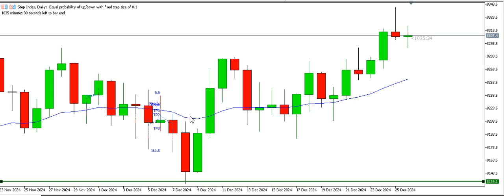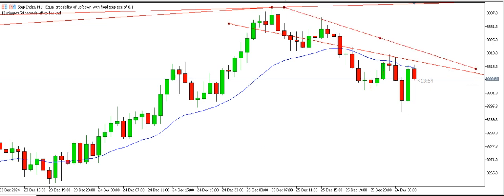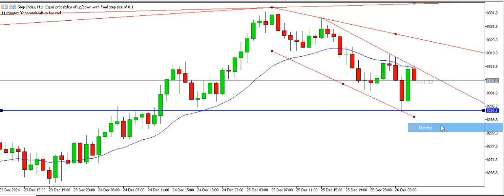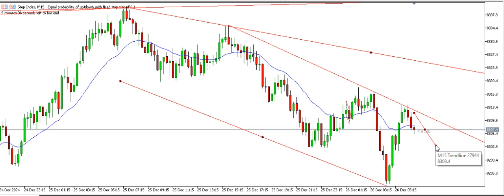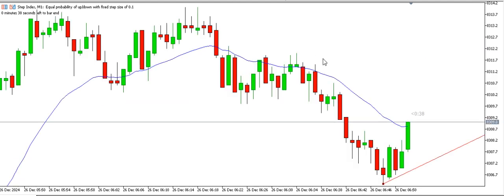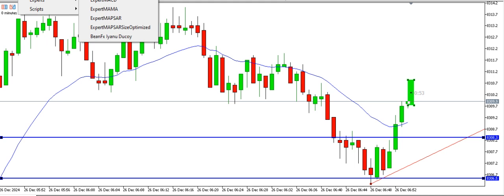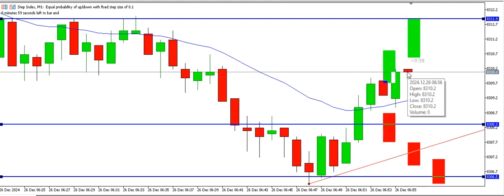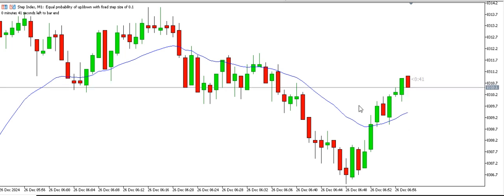Step Index 1 minute TF scalp trade technique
To trade Volatility 75 and Step Index, plus Boom and Crash Index sign up with my Broker (Deriv), and open an account with my referral

day trading,
day trading strategies,
stock trading,
scalping strategy,
forex scalping,